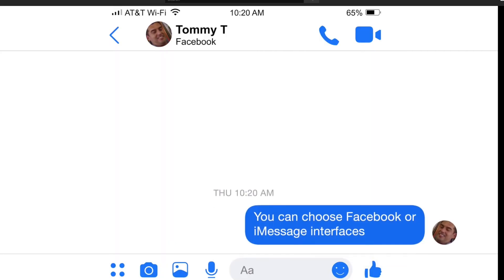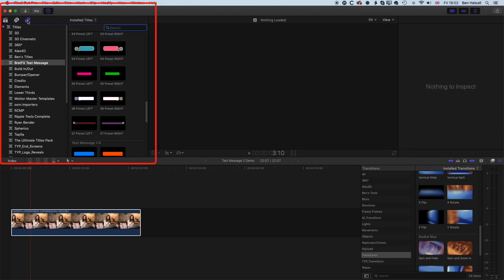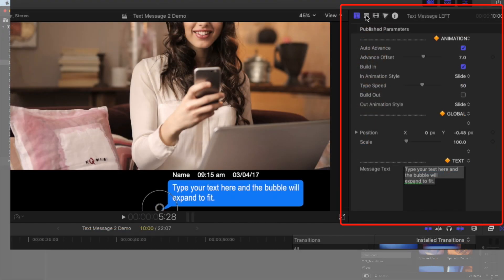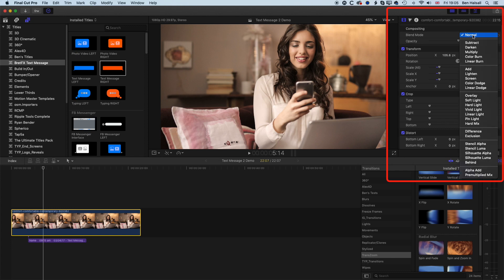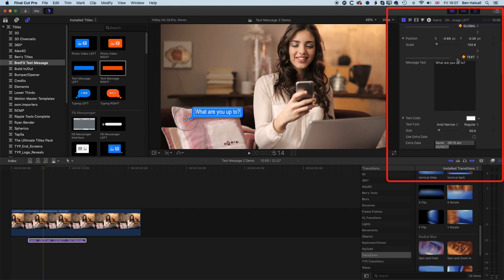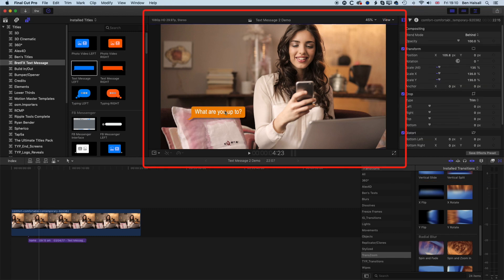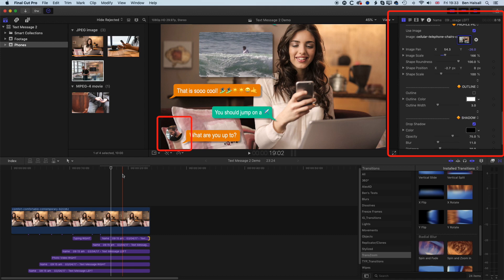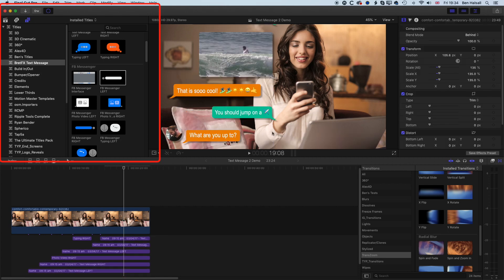Animate Text Message Conversations in Final Cut Pro X + Add Emojis!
In this tutorial learn how BretFX's Text Message 2 Plugin for Final Cut Pro X can be used to animate iMessage, Facebook Messenger & SMS chats including text, image and video messages.

This is a really great plugin that has you covered for any type of on-screen text chat you need to animate into your video.

Shortcuts - A List & Examples
OWC ThunderBay 4 RAID Ready
OWC 1 TB Mercury Electra 6G SSD 2.5"
Tap5a Multiline Text Background | Free Final Cut Pro X Plugin
I use this plugin for a lot of the multiline text you see in all of my tutorials. It is a great plugin & it is free!

Other Recent YouTube Videos:

Move Multiple Clips on the Final Cut Pro X Timeline & On Layers

Track Variable Blur, Colour Correction, Create Split Screens & more -  Final Cut Pro X Plugin Review of Ripple Tools Complete 2

Timeline Editing Essentials in Final Cut Pro X - Slip, Slide, Ripple & Roll + Free Shortcuts PDF